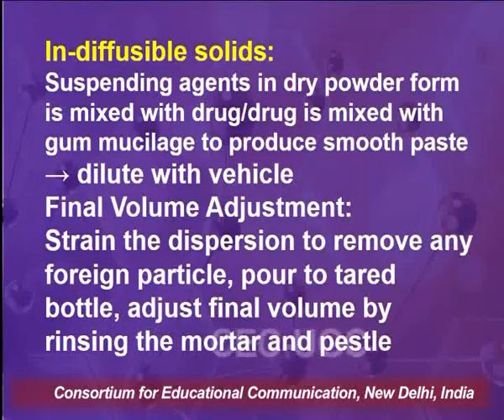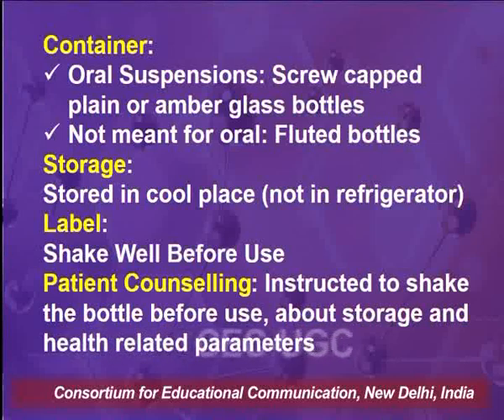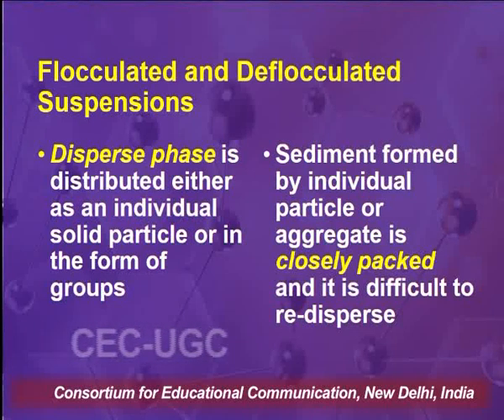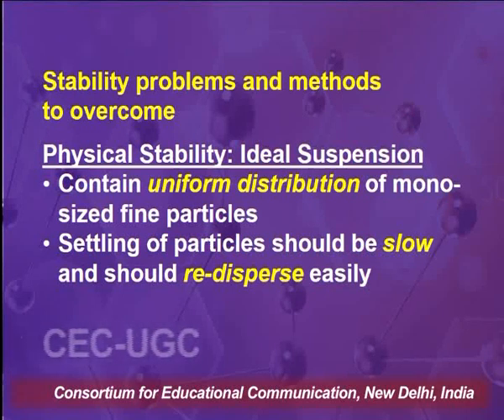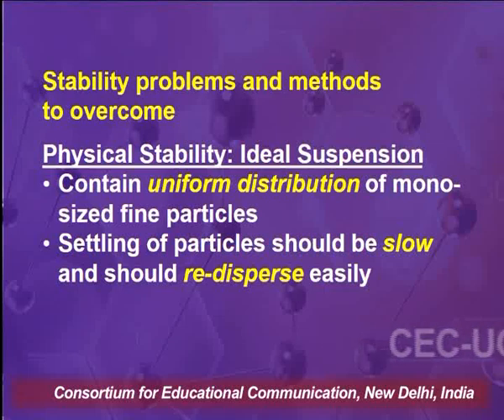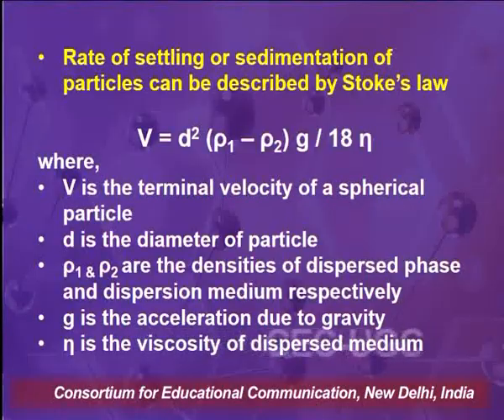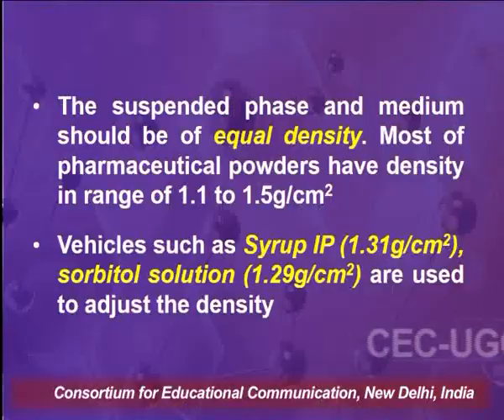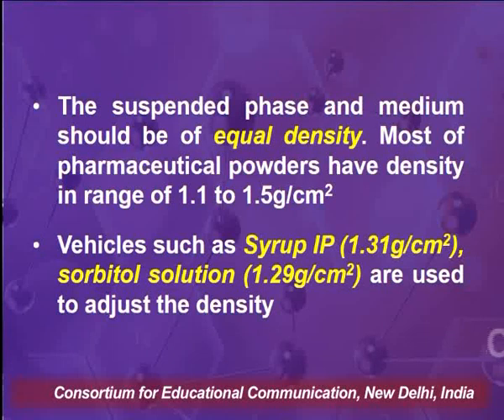A Thorough Perception on Liquid Dosage Forms - VII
This Lecture talks about A Thorough Perception on Liquid Dosage Forms - VII.